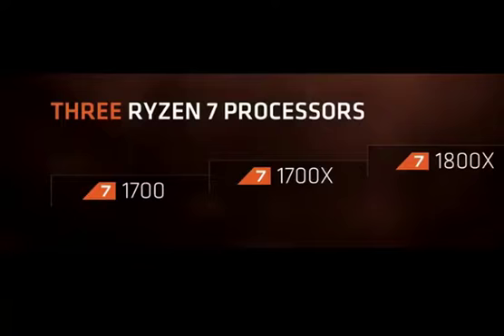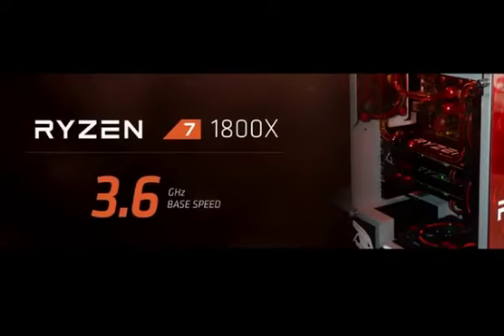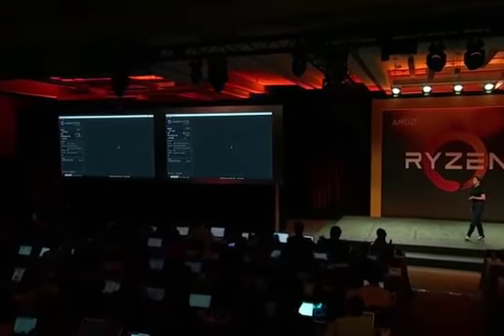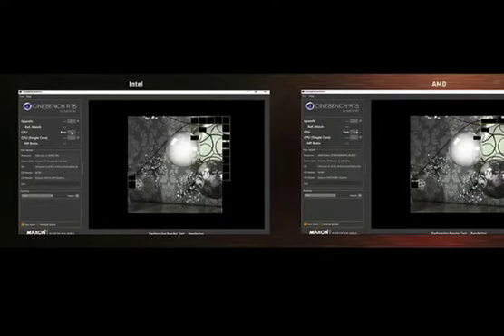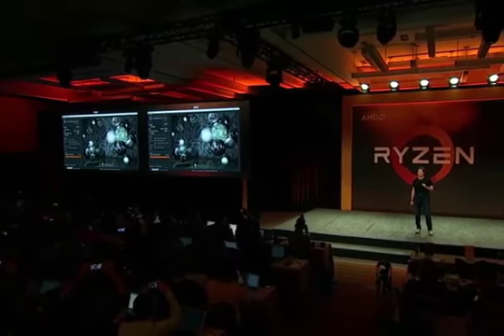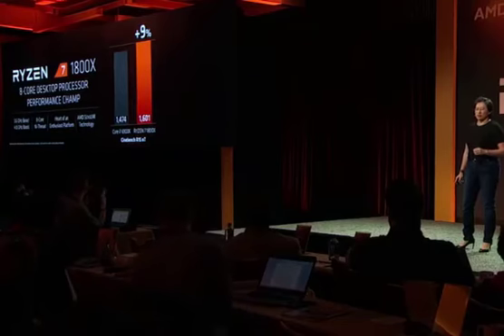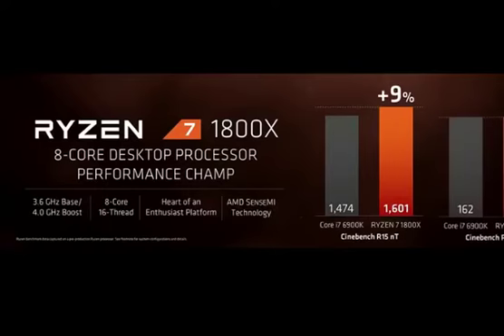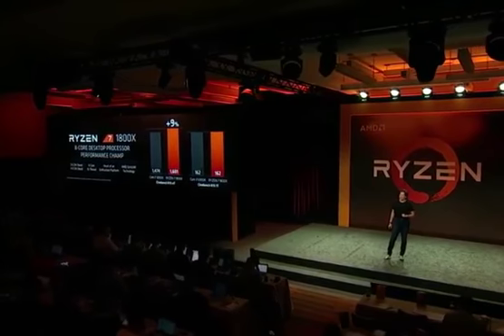Amd Ryzen 7 1800x Official